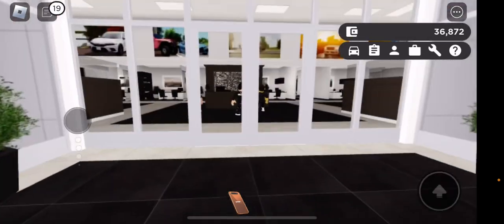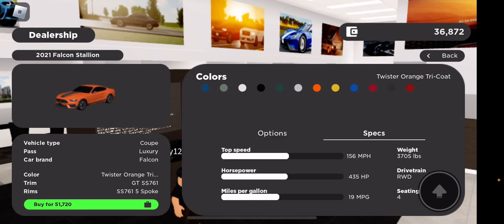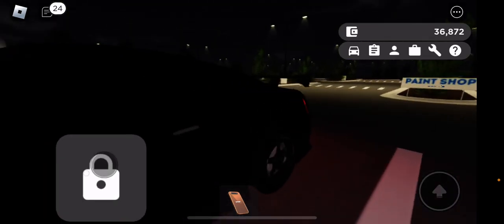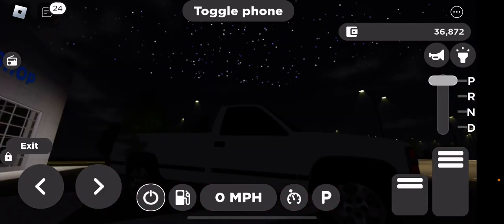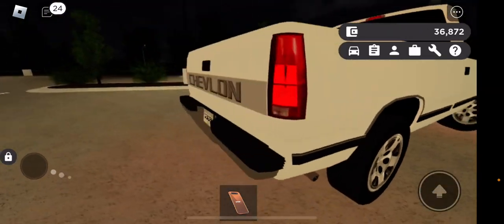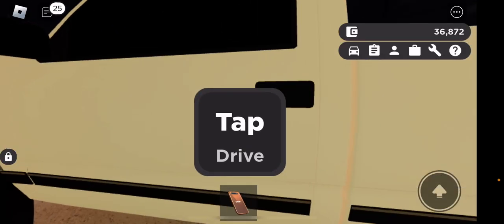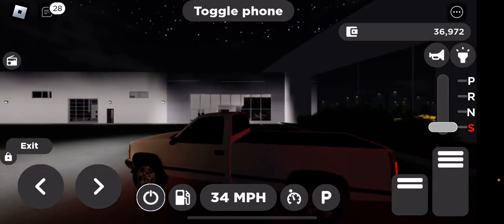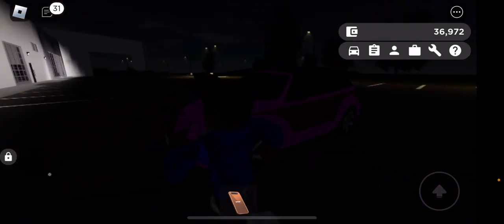LITTLE VOICE REVEAL ENJOY THE VIDEO :)